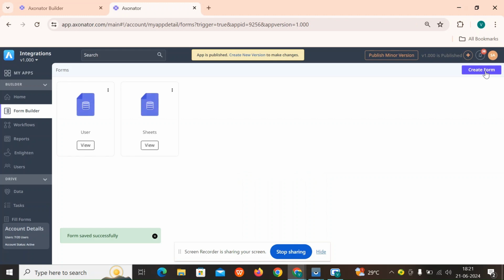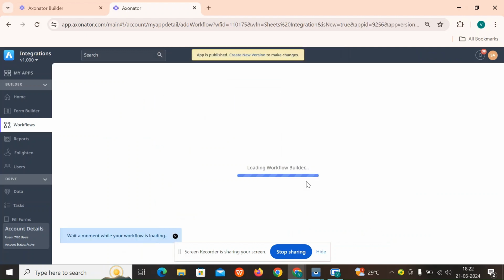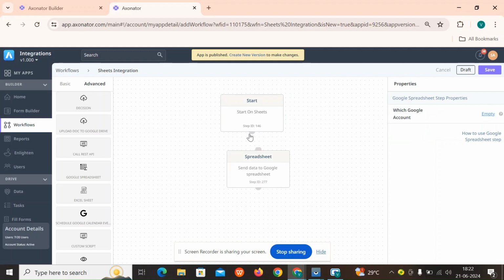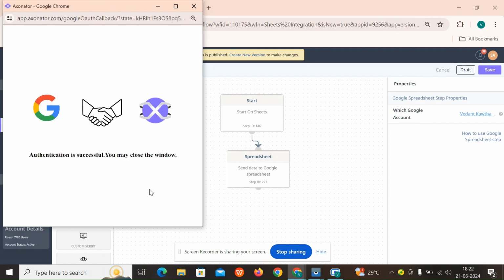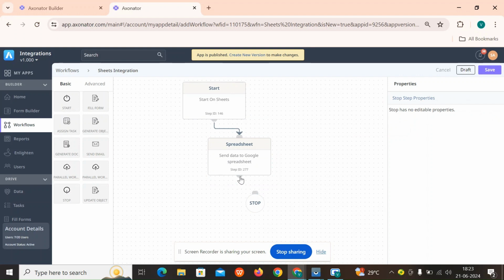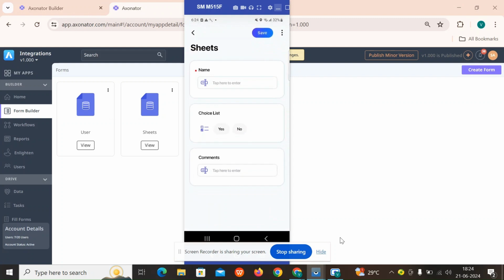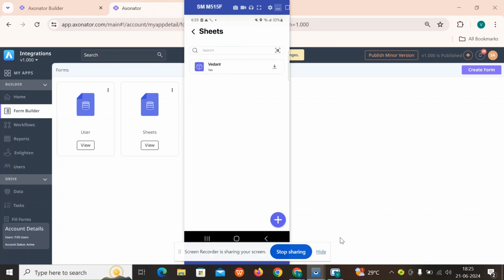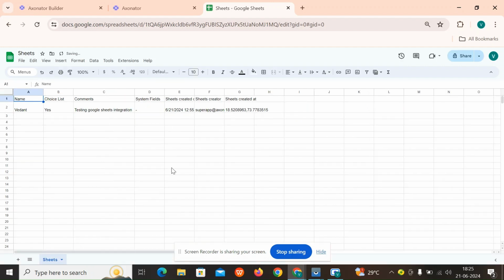Integration With Google Sheets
Axonator can integrate with Google Sheets to send the data collected using the mobile app to a sheet in real time.